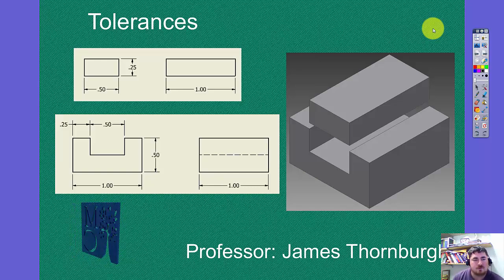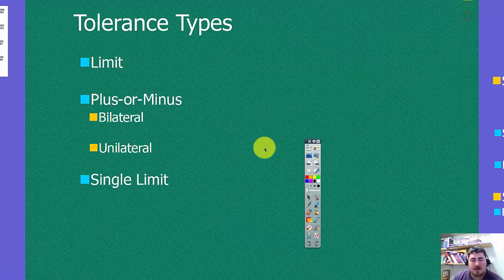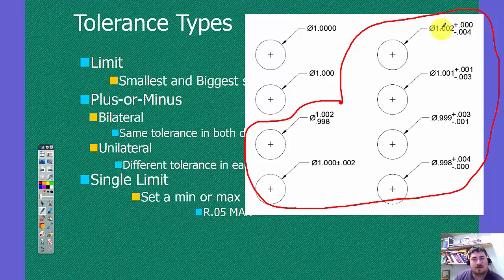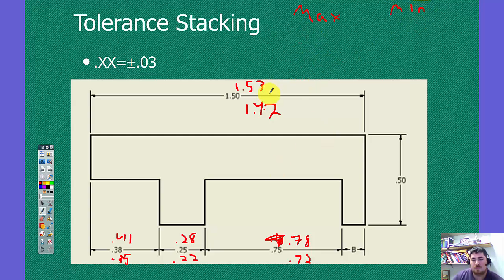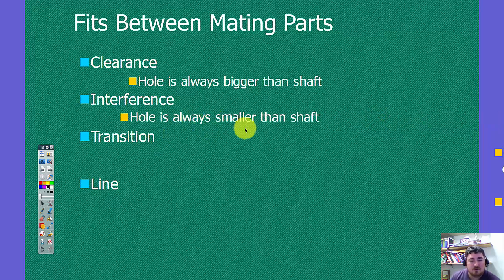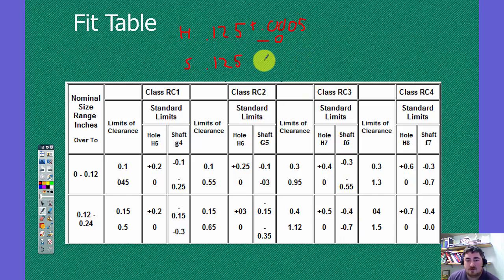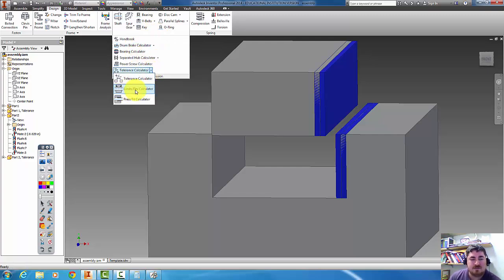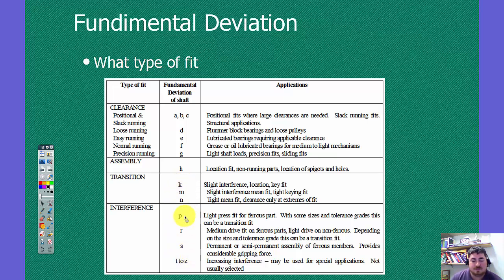Tolerances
This Video goes over the ways to show tolerances on drawings, as well as ANSI and ISO fits.